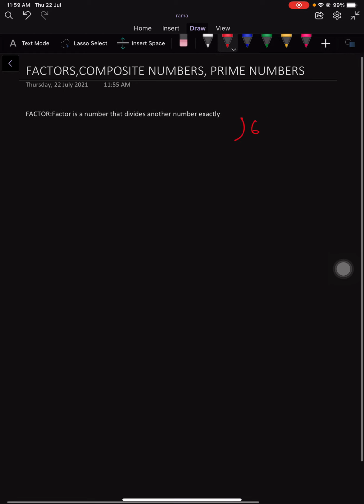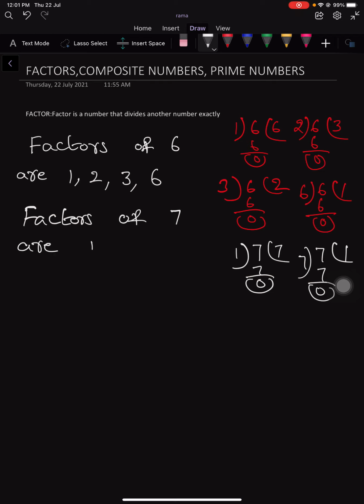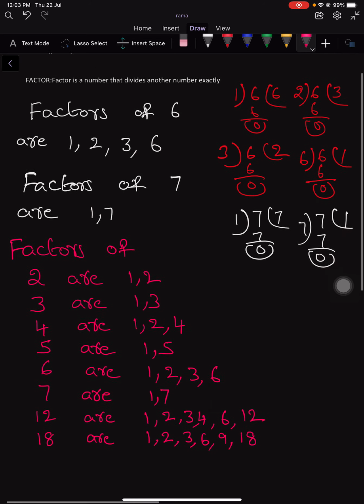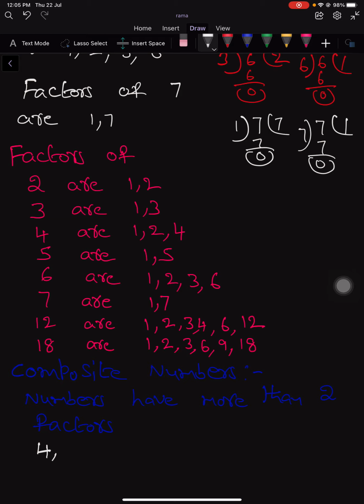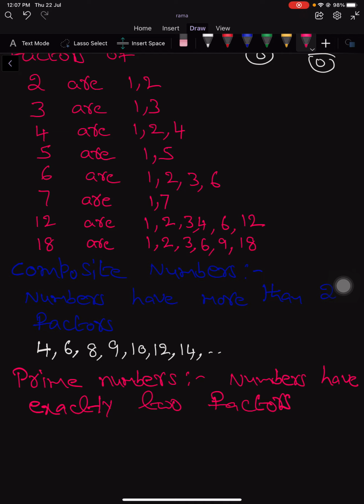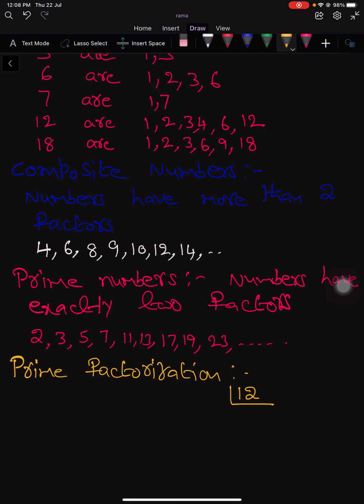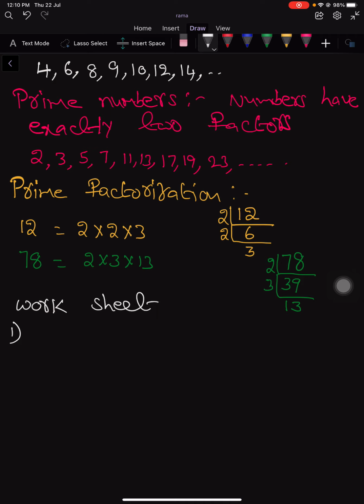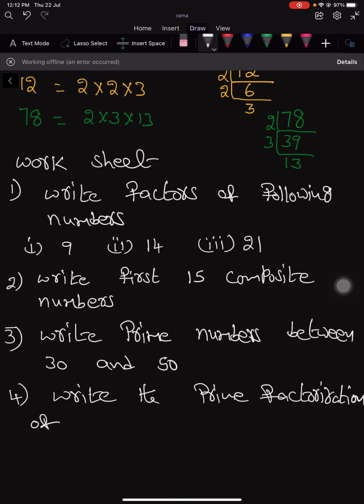Factors, composite numbers, prime numbers